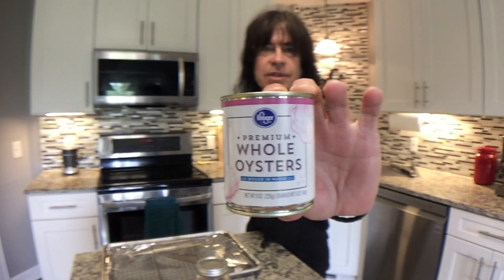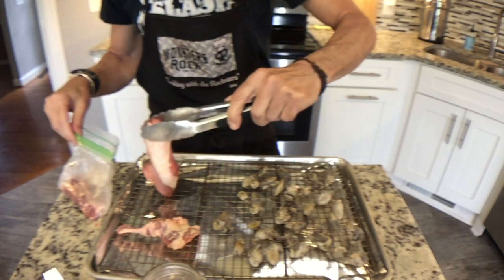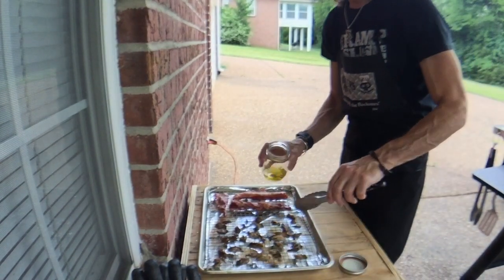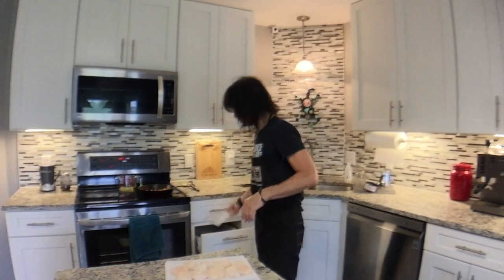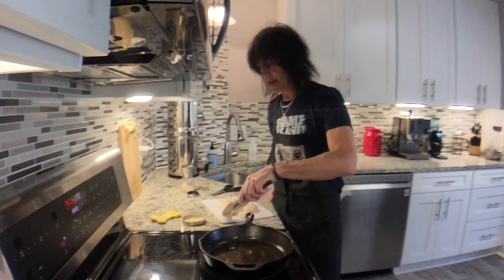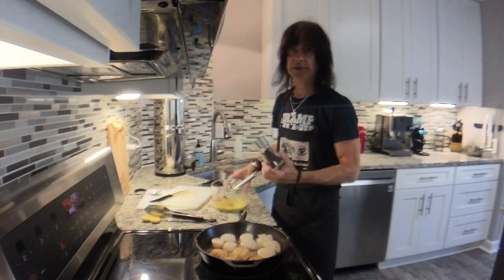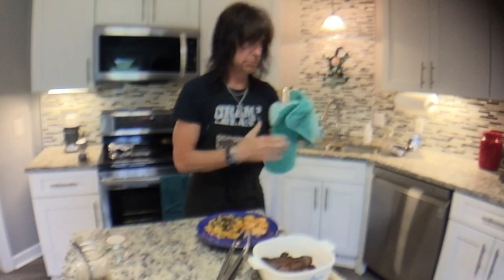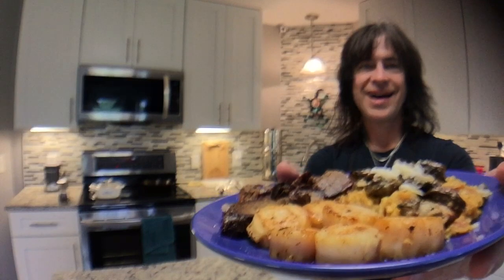Pan-seared Scallops, Smoked Oysters & Leftover Brisket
Cooking demo for how I smoke oysters on a Traeger Ironwood 885 pellet grill. I also pan-sear scallops and put it together with cheesy scrambled eggs with bacon and leftover brisket.